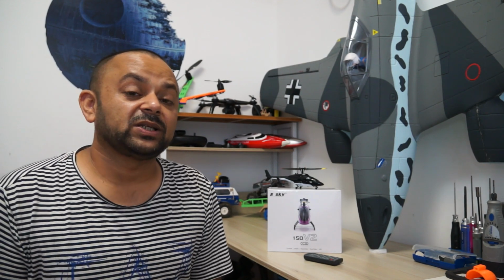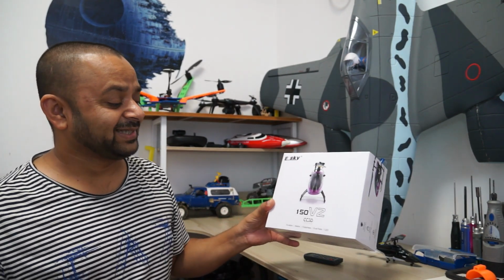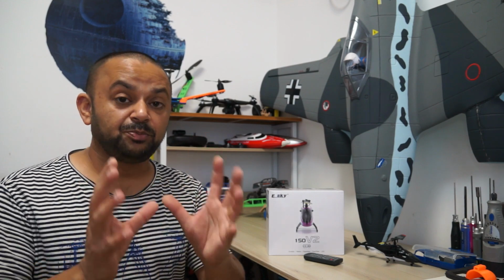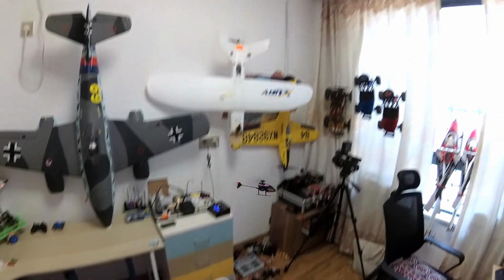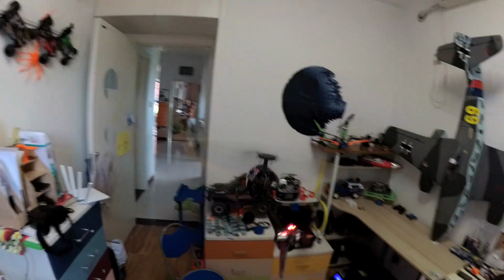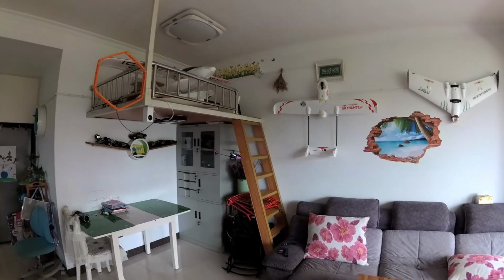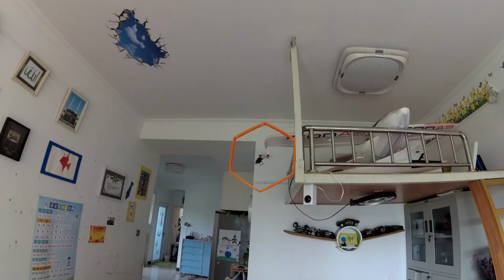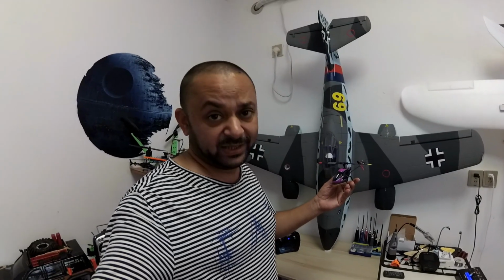Beginner Friendly ESKY 150 V2 Mini Electric RC Helicopter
A very beginner friendly ESKY 150 Helicopter.